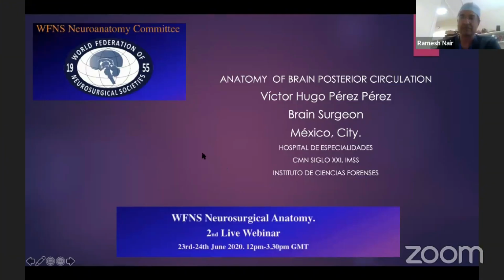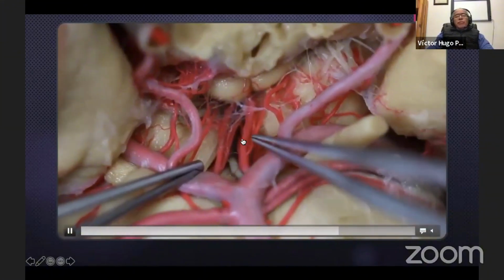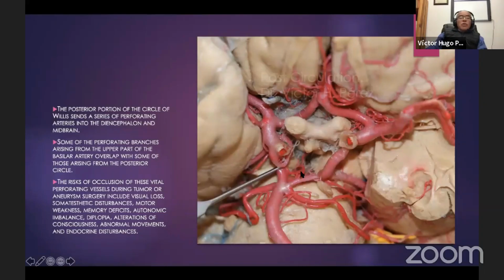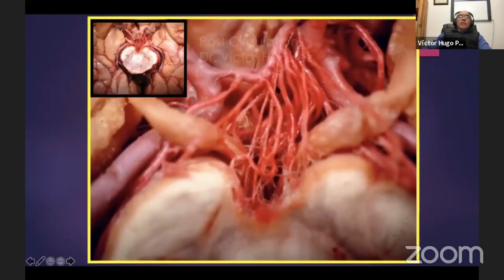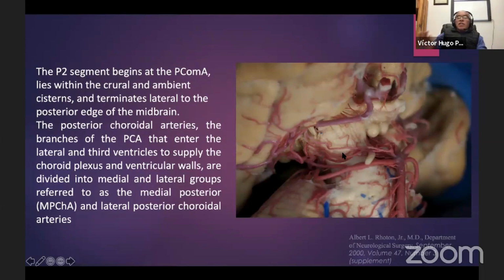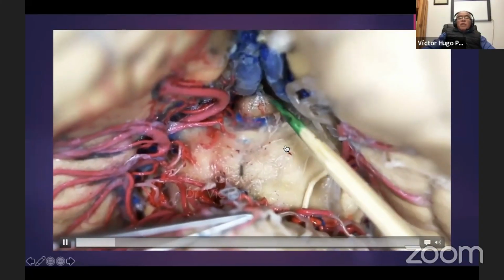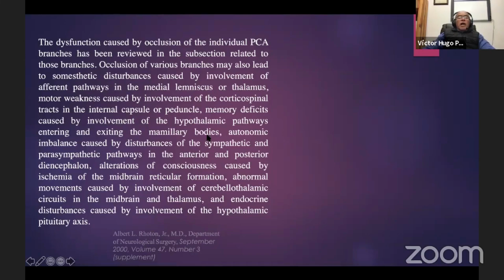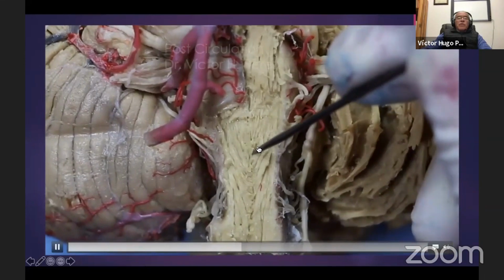Dr. Victor Hugo Perez - Anatomy of Brain Posterior Circulation